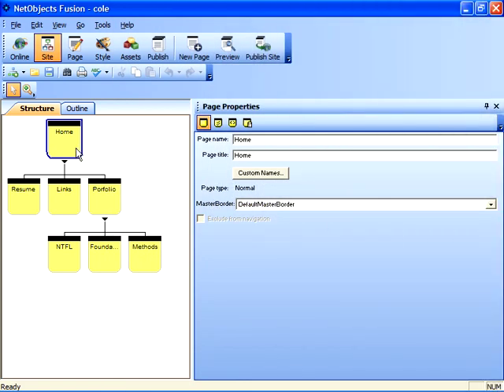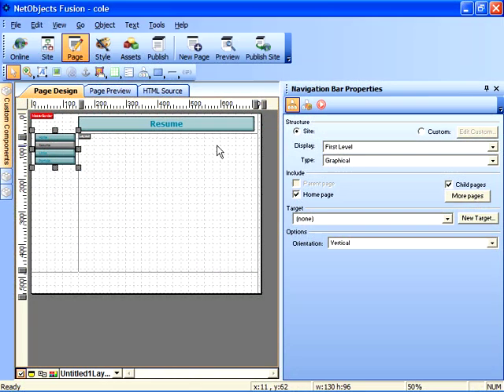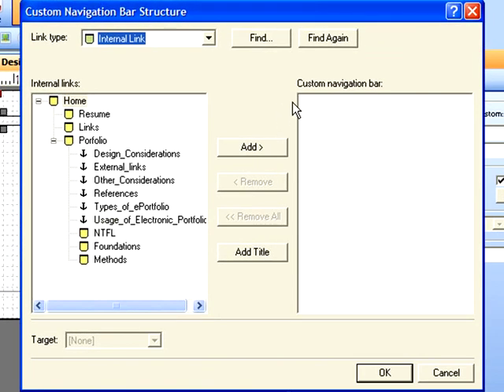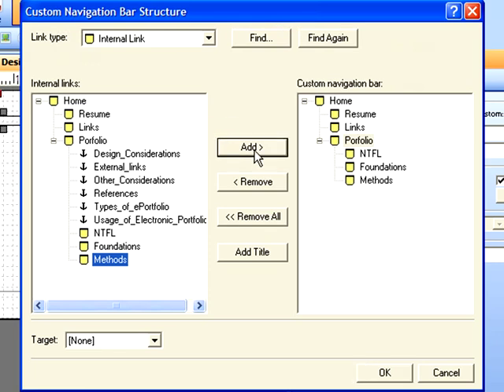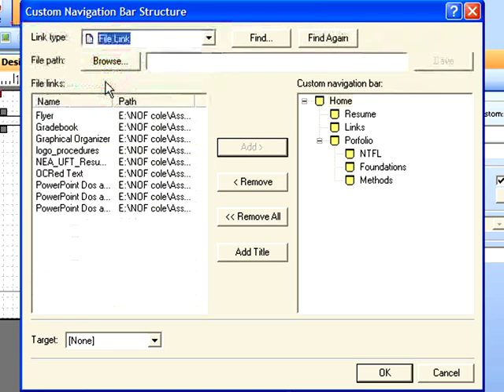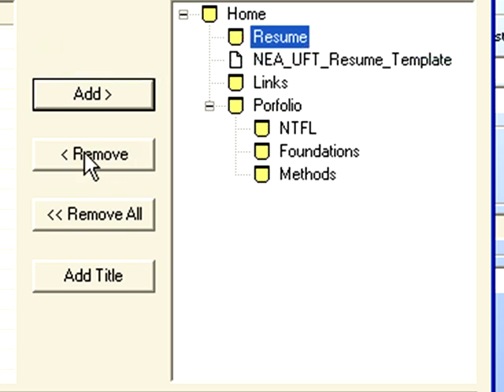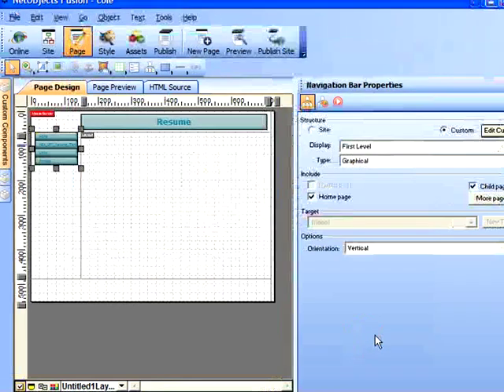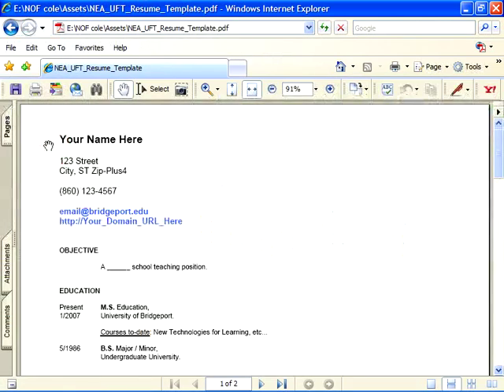13. Adding a Button Link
This segment shows how to attach a file link--your resume in PDF format--to a navigation button.